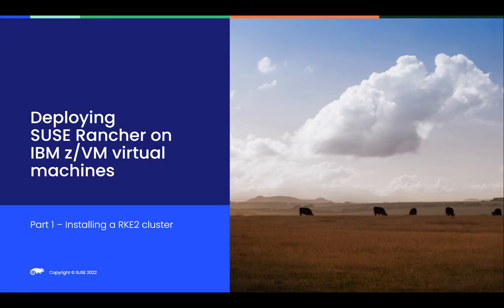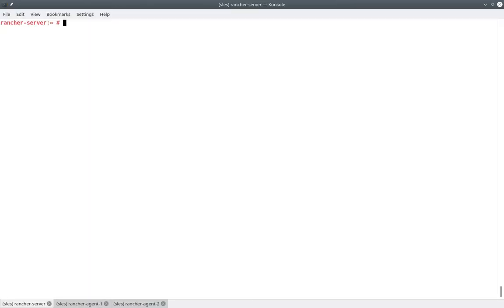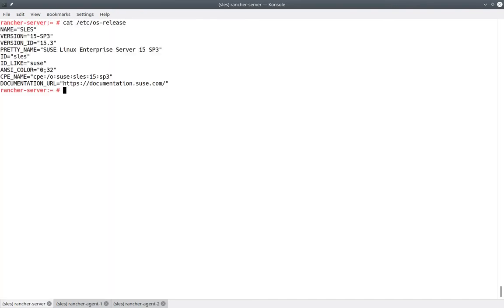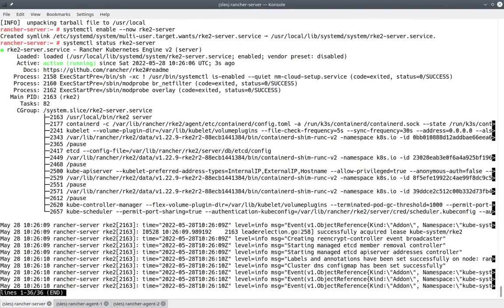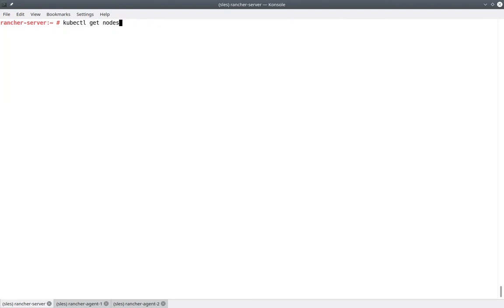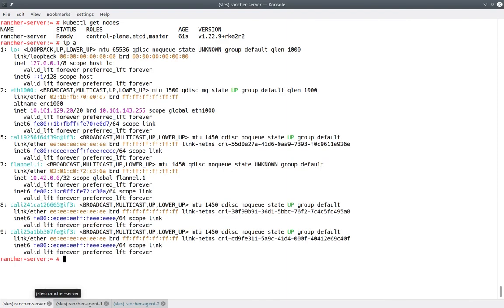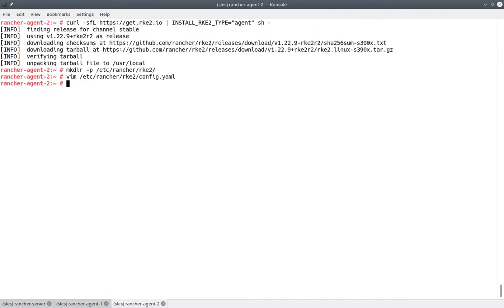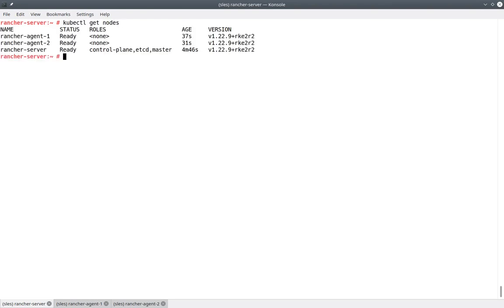Deploying SUSE Rancher on IBM z/VM virtual machines - Part 1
Watch all four videos in order to learn how to deploy SUSE Rancher on IBM z/VM virtual machines.